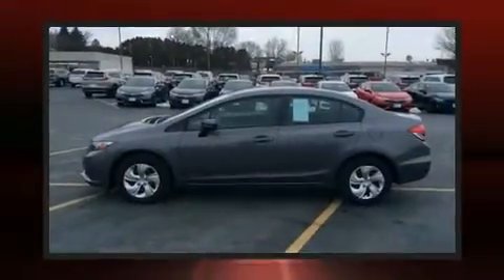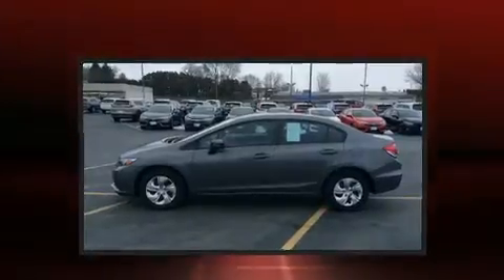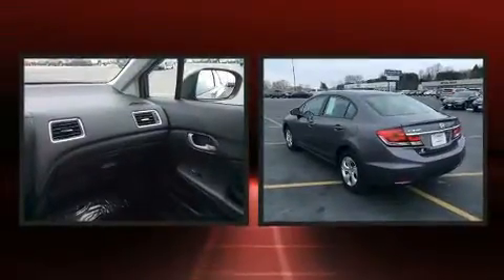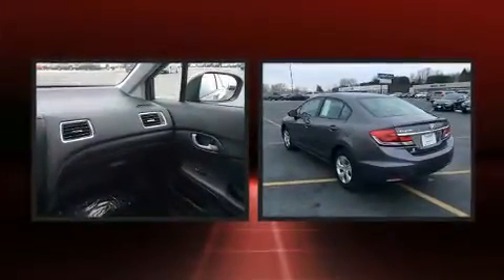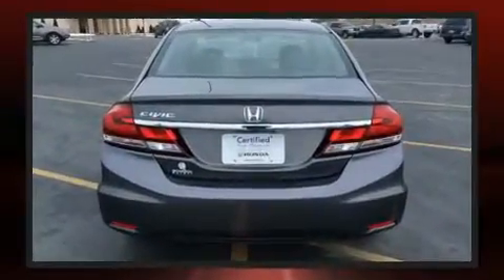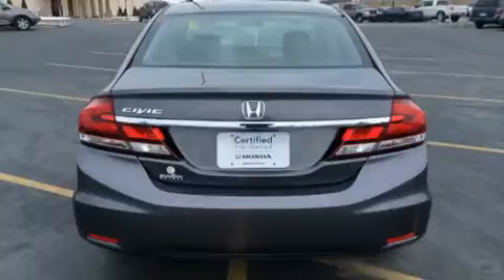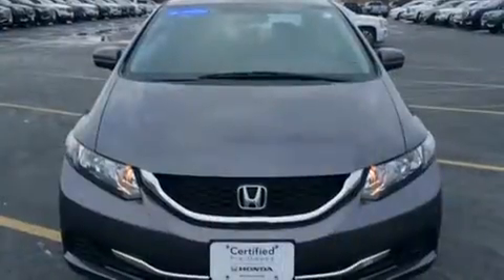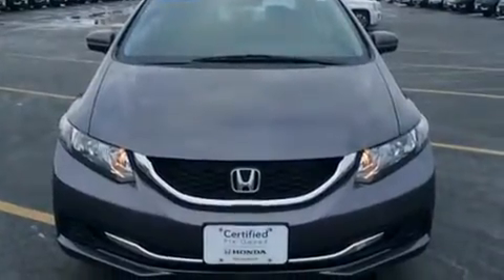2015 Honda Civic LX in Dubuque, IA 52002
Richardson Honda
1475 J.F. Kennedy Rd

Come test drive this 2015 Honda Civic It features an automatic transmission, front-wheel drive, and a 1.8 liter 4 cylinder engine. Top features include cruise control, delay-off headlights, 1-touch window functionality, tilt and telescoping steering wheel, power door mirrors, power windows, remote keyless entry, and more. Honda ensures the safety and security of its passengers with equipment such as: dual front impact airbags with occupant sensing airbag, front SIDE impact airbags, traction control, brake assist, ignition disabling, and ABS brakes. With electronic stability control supplementing mechanical systems, you'll maintain precise command of the roadway. We pride ourselves on providing excellent customer service. Please don't hesitate to give us a call.